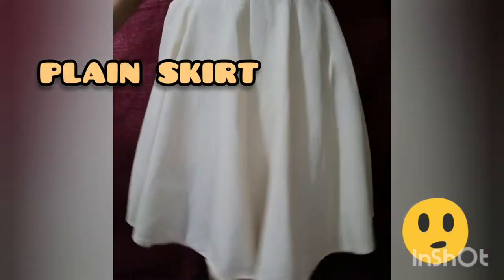Cupcake Petticoat Teaser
want to make your skirt fluffier and livelier? watch out for my cupcake petticoat tutorial 😍😍